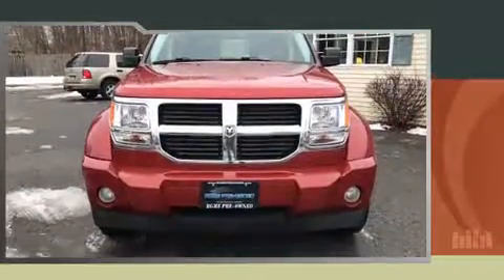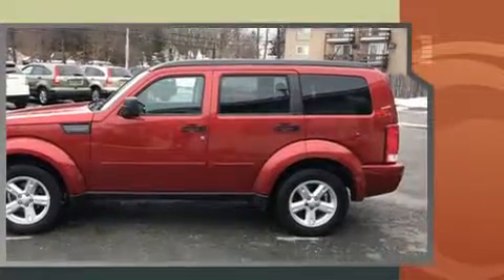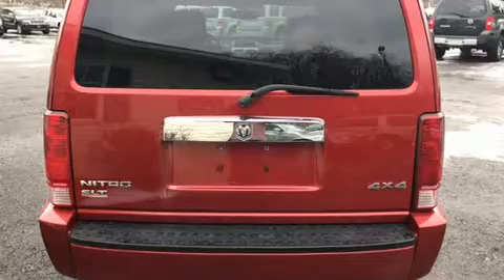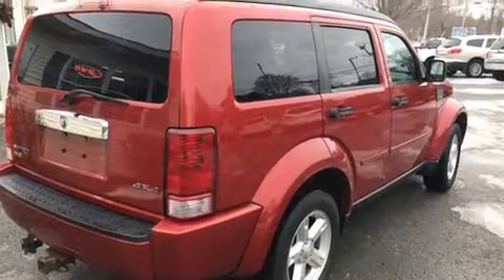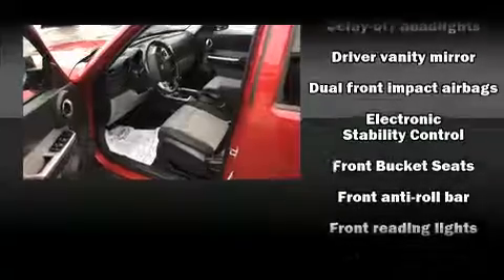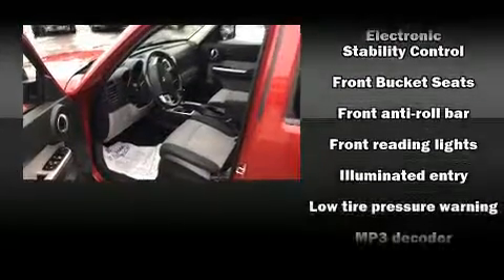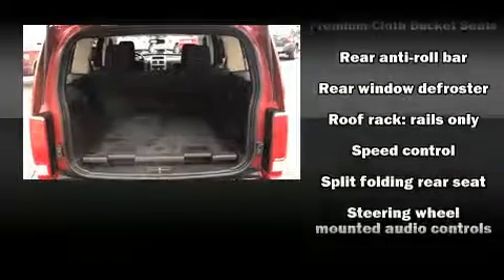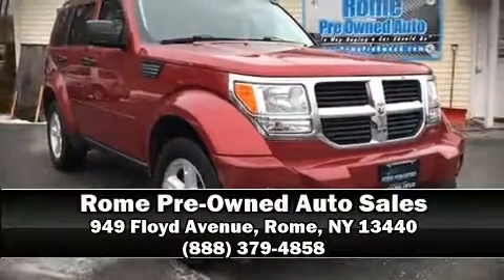2007 Dodge Nitro SLT in Rome, NY 13440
You're going to love the 2007 Dodge Nitro. Smooth gearshifts are achieved thanks to the refined 6 cylinder engine, providing a spirited, yet composed ride and drive. Four wheel drive allows you to go places you've only imagined. All of the premium features expected of a Dodge are offered, including: a rear window wiper, 1-touch window functionality, an automatic dimming rear-view mirror, tilt steering wheel, cruise control, an overhead console, and a split folding rear seat. Dodge ensures the safety and security of its passengers with equipment such as: dual front impact airbags, head curtain airbags, traction control, brake assist, a panic alarm, and 4 wheel disc brakes with ABS. Various mechanical systems are monitored by electronic stability control, keeping you on your intended path. A Carfax history report provides you peace of mind by detailing information related to past owners and service records. Our experienced sales staff is eager to share its knowledge and enthusiasm with you. They'll work with you to find the right vehicle at a price you can afford.